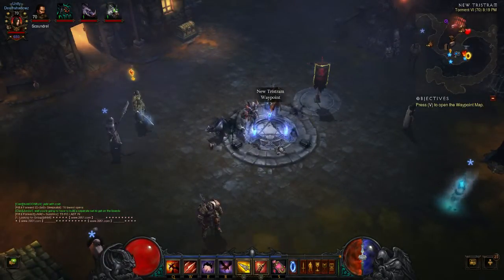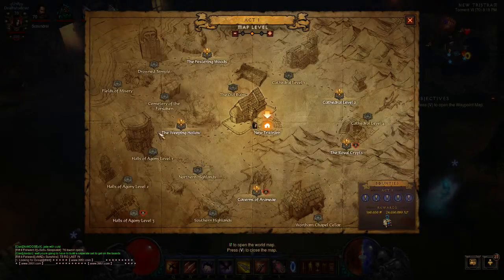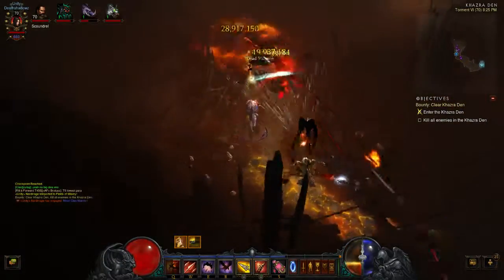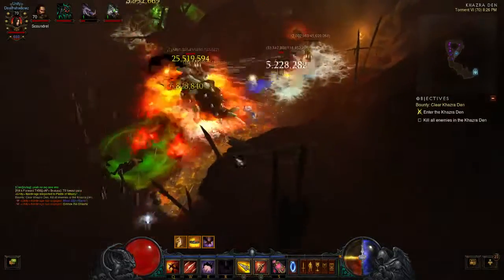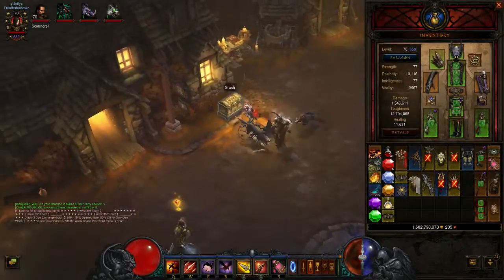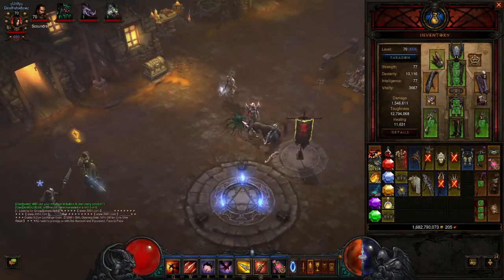Demon Hunter Exp and Gold T6 Bounty Farming 6p mara fire spec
Battletag: Nerdrrage #1441
Character name: Deathshadowz

81m + xp with bonus pool
420+ gold

Quests chosen:
Clear the Hell rift (act 4)
Cryder's Outpost (act 3)
Forward Barracks (act 3)
Khazra's Den (act 1)